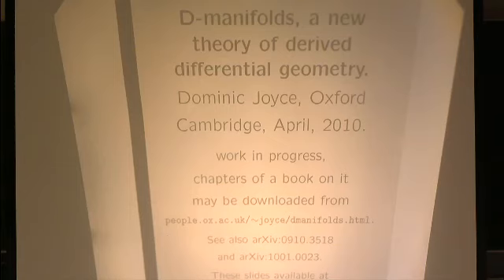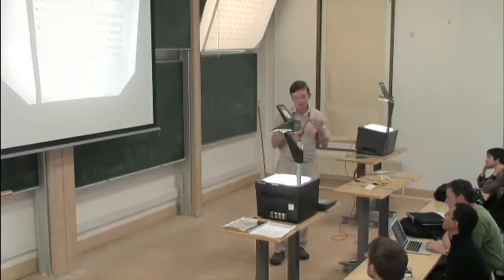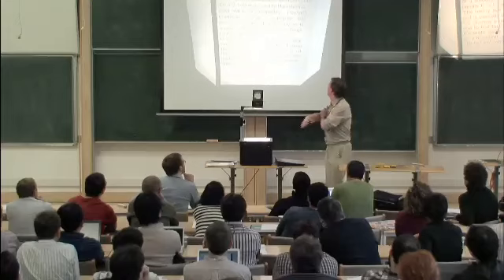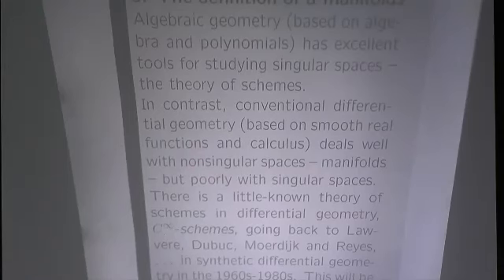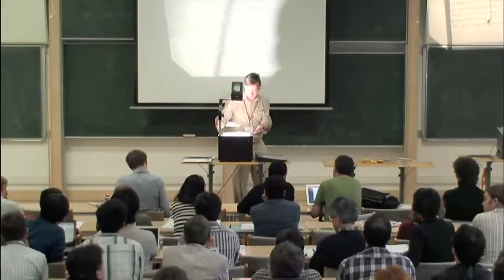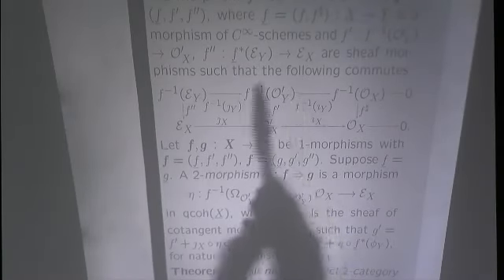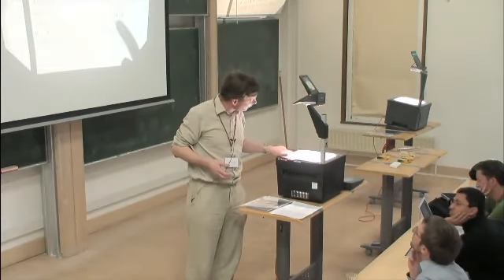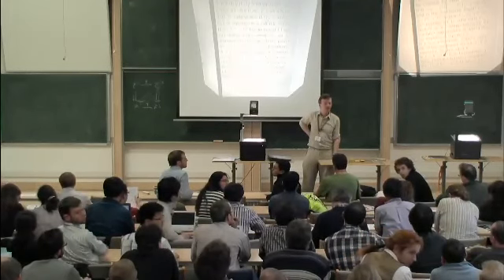Prof. Dominic Joyce | D-manifolds, a new theory of derived differential geometry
Title: D-manifolds, a new theory of derived differential geometry
Speaker: Professor Dominic Joyce (University of Oxford)
Date: 14th Apr 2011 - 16:30 to 17:30